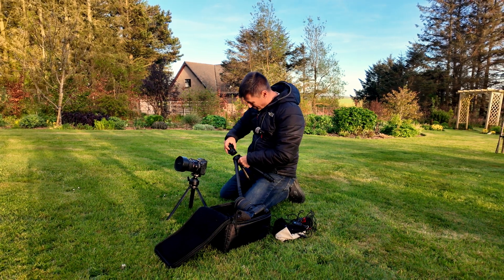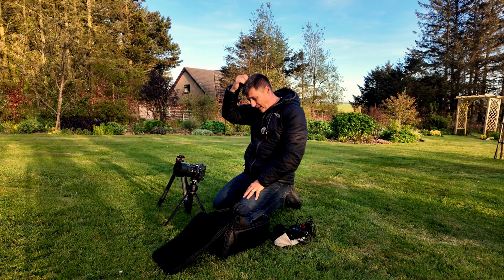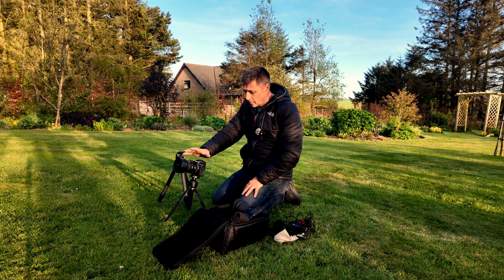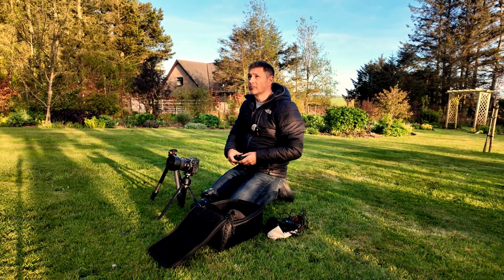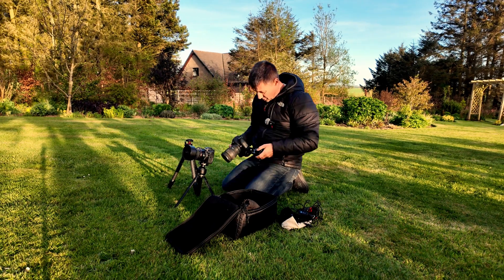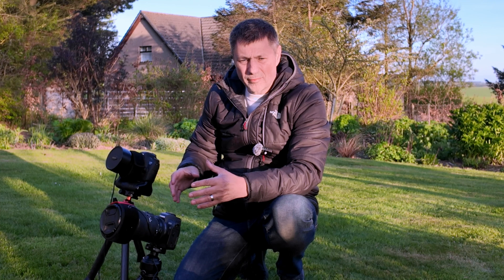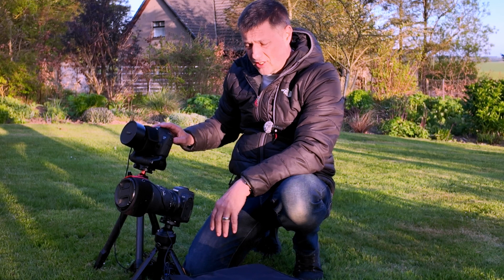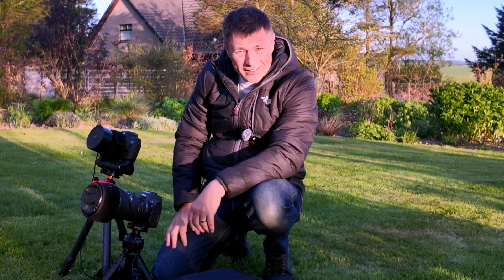Can You Take Amazing Photos in Your Backyard?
00:00  Intro
00:29 Lochness
01:34 Backyard Astrophotography
06:23 1st night Starlapse - Startrail
07:16 Fraserburgh & Gardenstown
08:16 2nd night Starlapse - Startrail